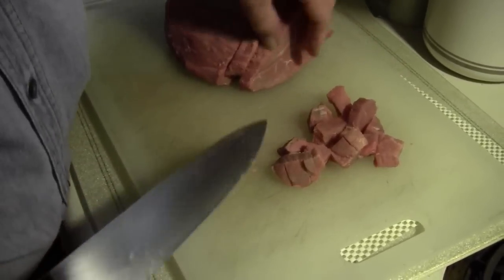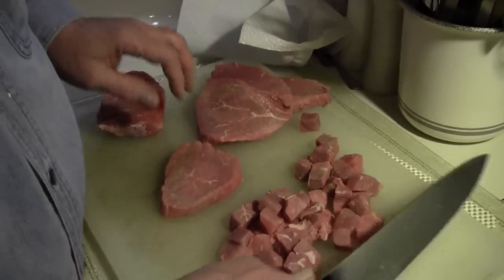BEEF STEW OR SOUP RECIPE 1 OF 3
Recipe on Part 3. Sorry this video on making Beef Stew or Soup is so long but there is a lot if information to share for those viewers who may not know how to cook. This recipe makes about 7 quarts of soup or 28 cup servings. We froze 3 quarts. On a cold snowy day this winter it will make a quick meal with no work.